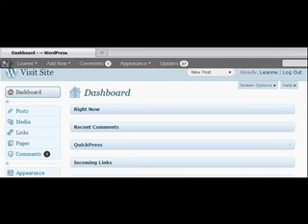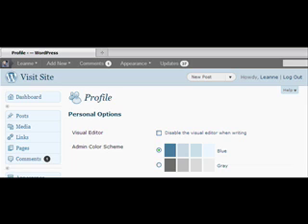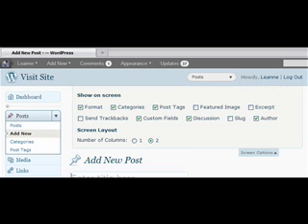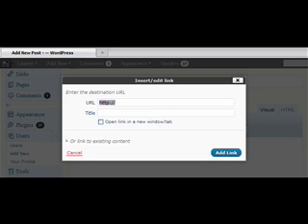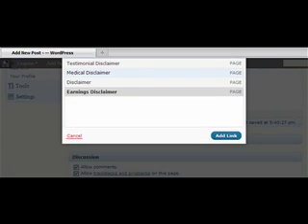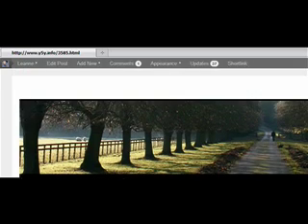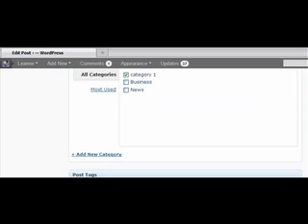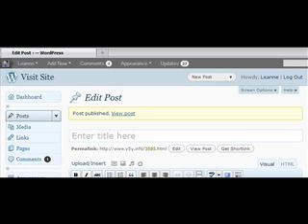WordPress 3.1 tour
WordPress 3.1 has now been released.    WP 3.0 + has been providing WordPress users with some exciting changes especially for WordPress developers.     WordPress users will like the new post types, profile colors and handy admin screen.    My favorite feature is the new link to previous posts feature.

This short video overview by Leanne King will show you the changes in the latest version of WordPress